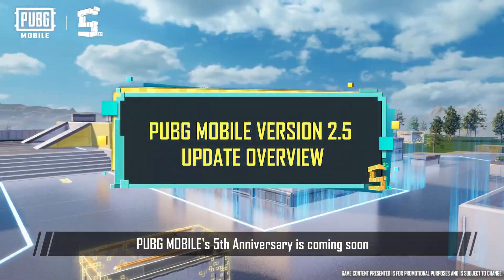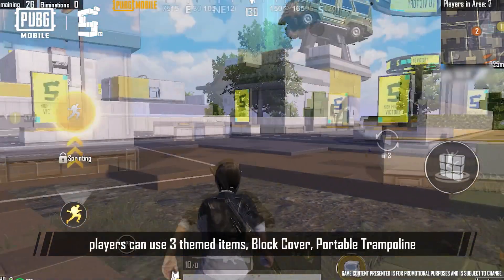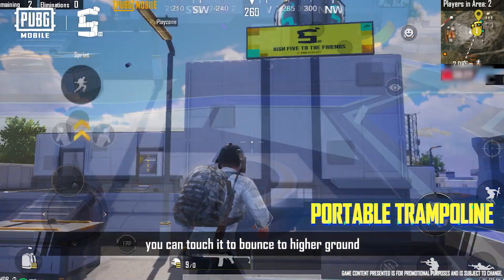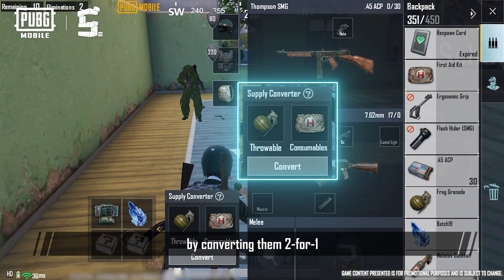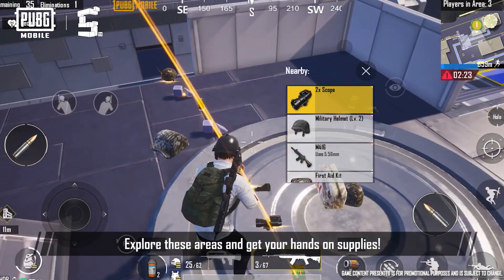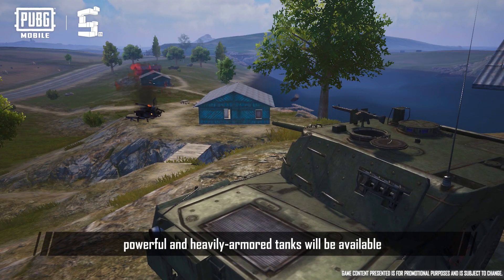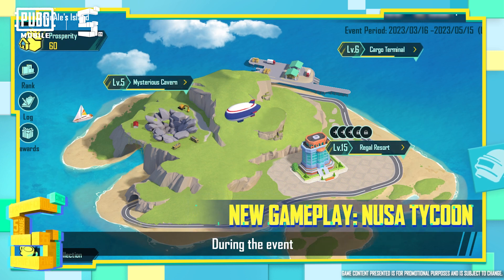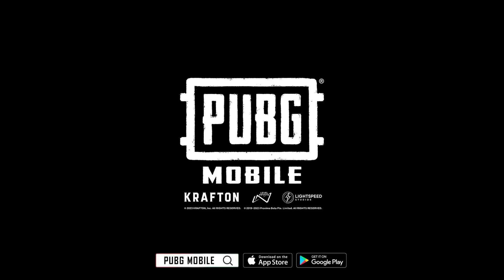Kemaskini Versi 2.5 - Apa yang Menarik? | PUBG MOBILE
🧐 ADA APA DENGAN VERSI TERBARU? 🧐

Kemaskini Ulangtahun ke-5 PUBG MOBILE bakal tiba 16 Mac! Adakah anda sudah bersedia?

Sebelum itu, mari rasai keterujaan versi akan datang dalam video ini!